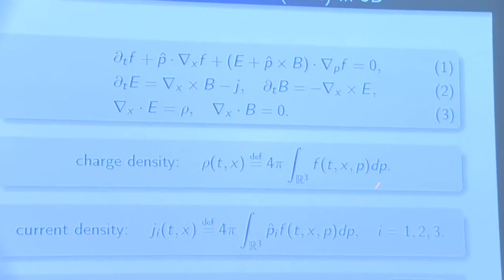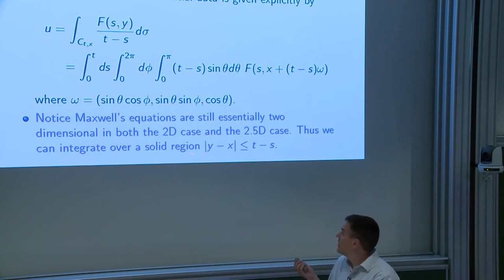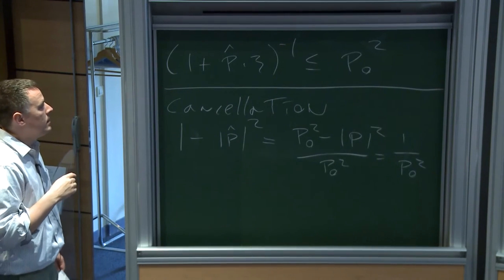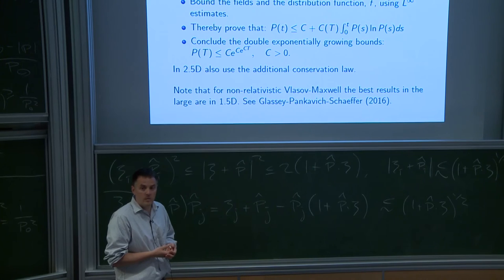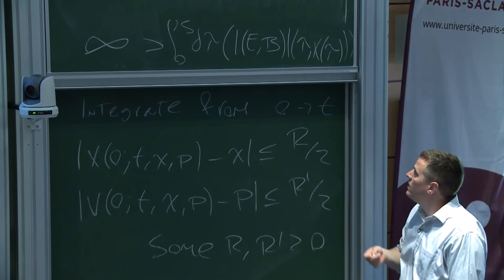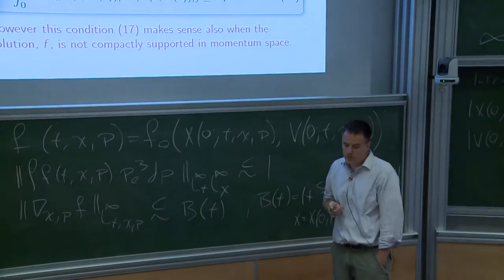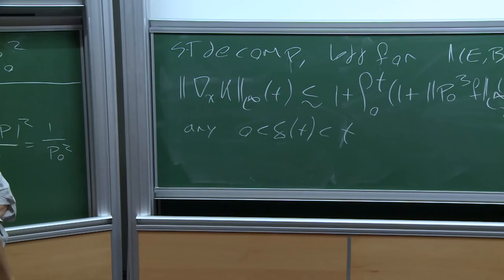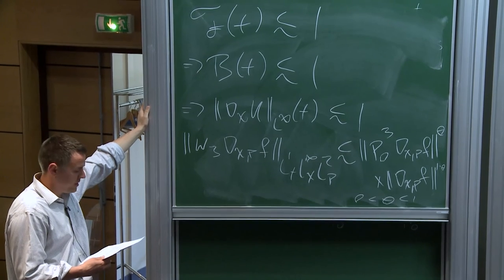Robert STRAIN - 2/3 On the Vlasov-Maxwell System in the Whole Space